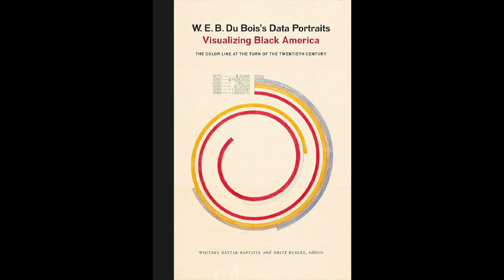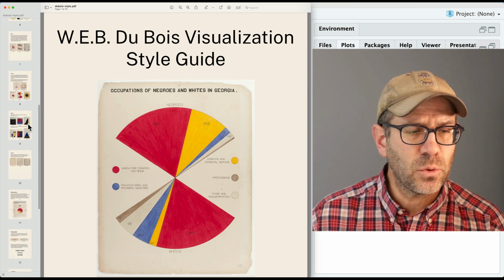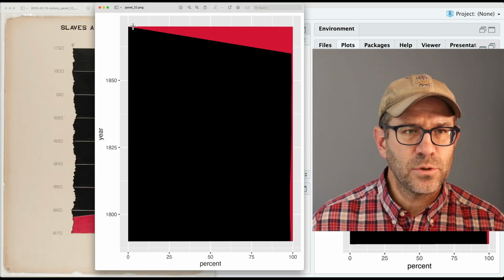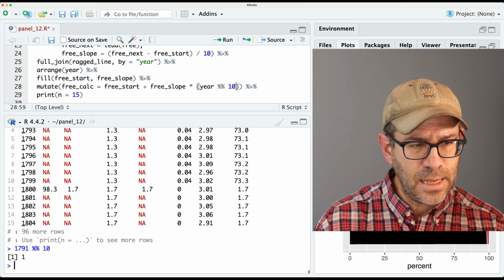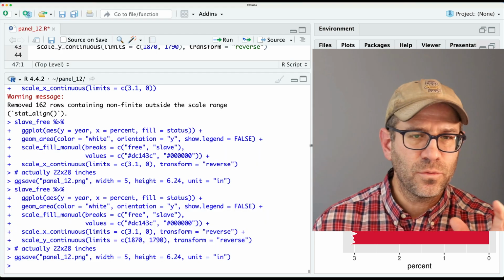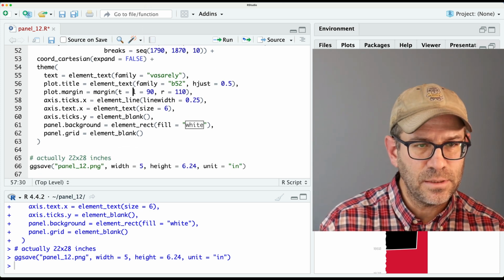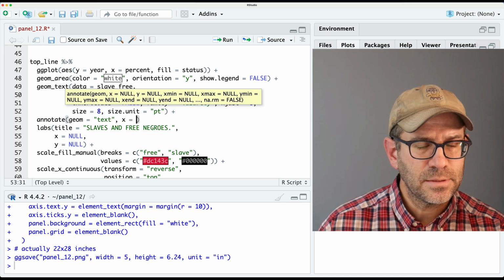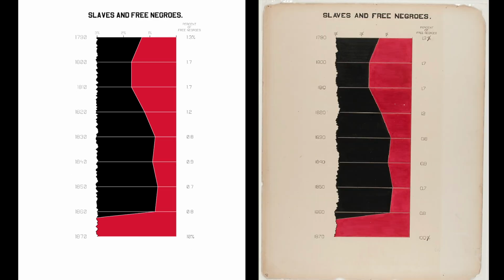How to recreate WEB DuBois's Panel 12 from the 1900 Paris Exposition using R and ggplot2 (CC340)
Pat recreates an iconic figure that WEB DuBois presented at the 1900 Paris Exposition showing the change in the percentage of Blacks who were free in Georgia between 1790 and 1870 using tools from R's ggplot2, dplyr, and showtext.

0:00 Introduction
7:36 Install special fonts to match DuBois
12:19 Making an initial version of the area chart
16:00 Creating a "rip" in the data at ~3%
27:56 Flipping order of x and y-axes
30:19 Modifying appearance of title and axes
35:58 Adding percentages to right-hand margin
45:50 Replicating lines from DuBois figure